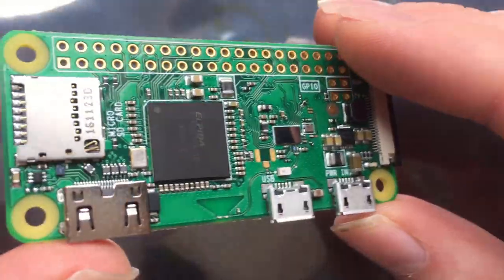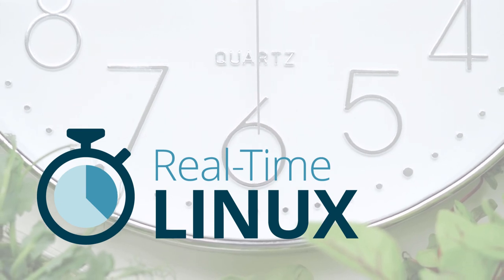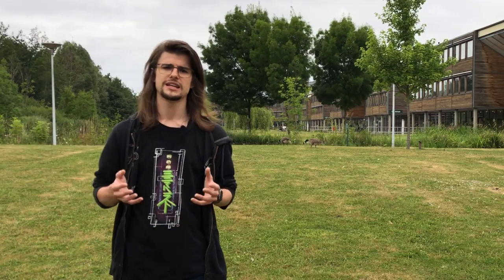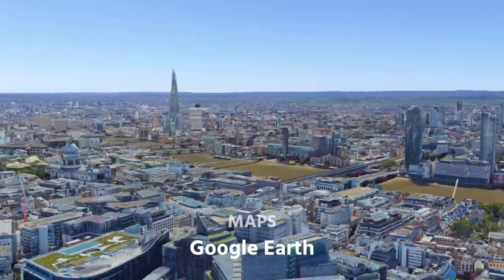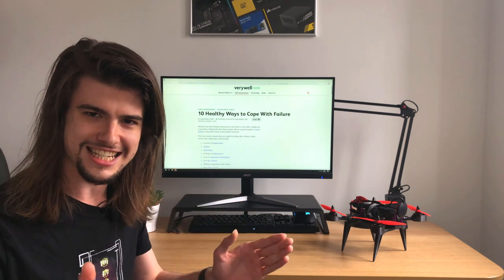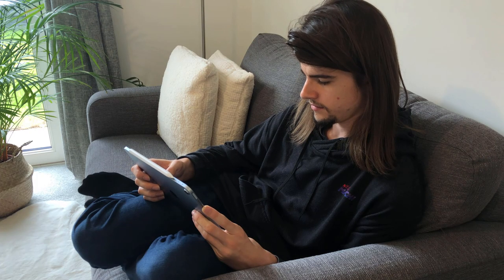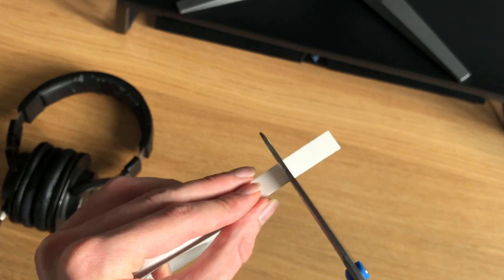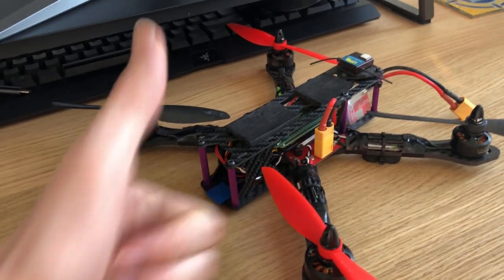My Raspberry Pi drone: the story so far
3 years. A university degree. A rediscovery. This is the story (so far) of my Raspberry Pi powered drone.

This project is a monster. I started it in late 2017 for my university degree, aiming to create a drone that maps indoor spaces using photogrammetry. I've covered everything done from that time through to 2021 in this video!

Very much looking forward to where I take this project next!

00:00 - Intro
01:10 - Build (v1.0)
02:10 - Flight software
03:17 - Indoor Positioning
05:01 - Photogrammetry
06:28 - Testing
07:53 - Analysis
09:16 - Rediscovery
09:47 - Fixes
10:54 - Build (v2.0)
12:04 - Hello, world
13:39 - What's next?

🌐 Links

ℹ️ Attributions

| Music

| Sound Effects

| Iconography

Photogrammetry 2 – 3D scanning with just PHONE/CAMERA simpler, better than ever!

ORB-SLAM2: an Open-Source SLAM for Monocular, Stereo and RGB-D Cameras

ArduCopter Release V3 - The "expensive multirotor flight system" killer!

💡 Research Papers

OpenMVS: Multi-View Stereo Reconstruction Library. (2020). Cernea, Dan.

Structure-from-Motion Revisited. (2016). Schönberger, Johannes Lutz and Frahm, Jan-Michael
Conference on Computer Vision and Pattern Recognition (CVPR).

Pixelwise View Selection for Unstructured Multi-View Stereo. (2016). Schönberger, Johannes Lutz and Zheng, Enliang and Pollefeys, Marc and Frahm, Jan-Michael.
European Conference on Computer Vision (ECCV)

⚙️ Drone Hardware

- Raspberry Pi Camera Module
- Erle Robotics PXFmini (no longer available)
- Erle Robotics Power Module (no longer available)
- Martian II 250 frame
- Battery (LiPo, 3S, 2200mAh, 40C)
- 4x Racerstar RS30A V2 30A (ESCs)
- 2x MultiStar V-Spec 2205 CW (Motors)
- 2x MultiStar V-Spec 2205 CCW (Motors)
- 4x Gemfan Multirotor CRP Propeller 6x4.5 (CCW and CW)

🧐 Social Stuff